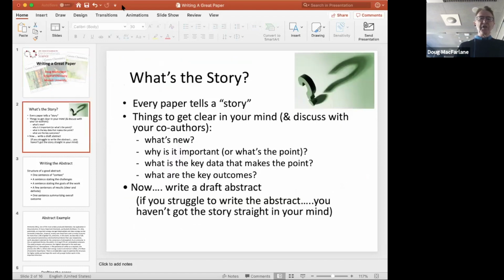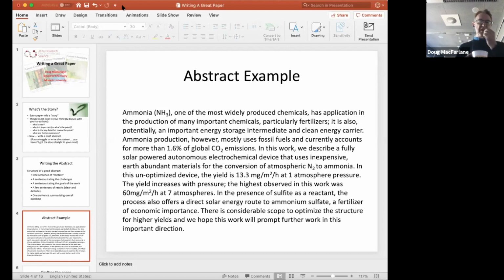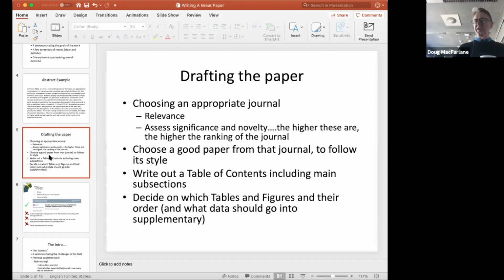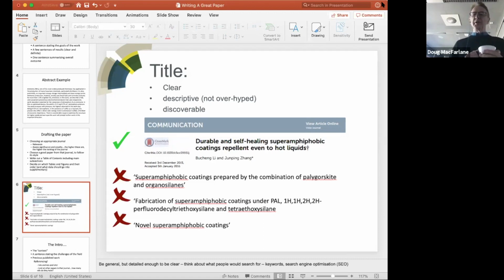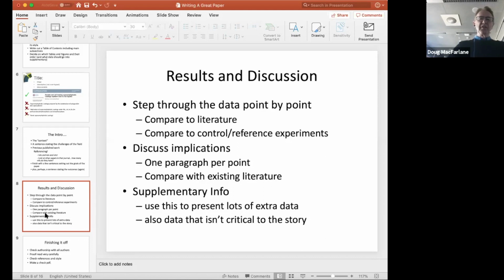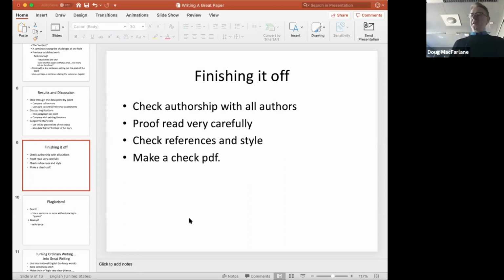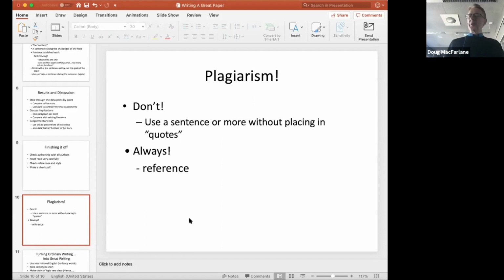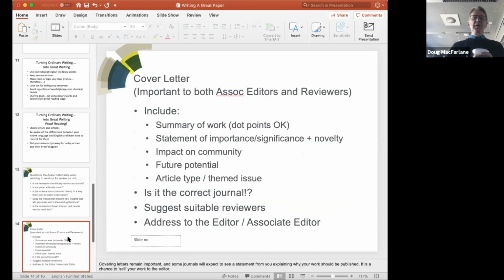Writing A Great Paper: Part 1 with Prof Doug MacFarlane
ACES CI Prof Doug MacFarlane shares his tips for producing quality publications in Part 1 of our 'Writing a Great Paper' webinar.